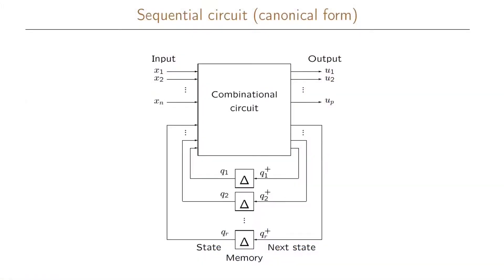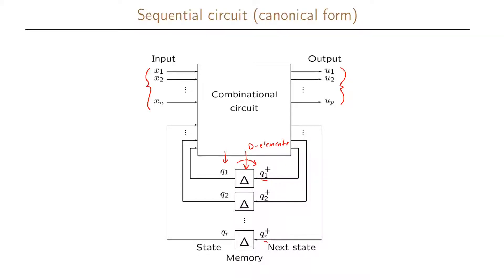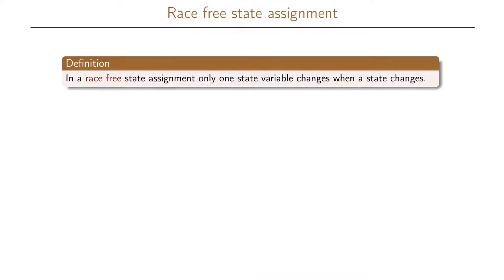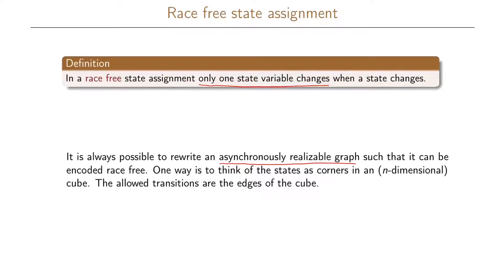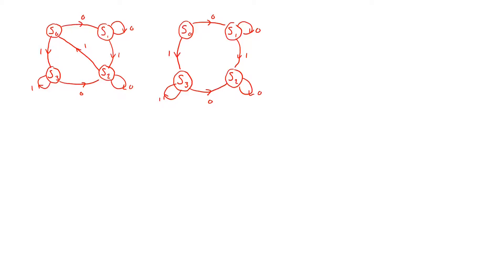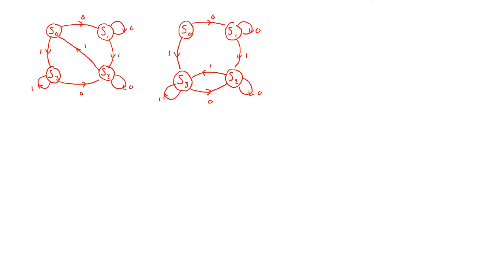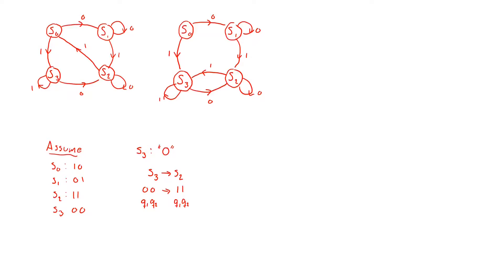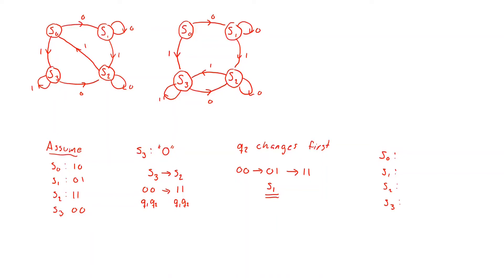11.4 Race-Free State Assignment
We define race-free state assignment and give an example to show why this is sometimes needed.